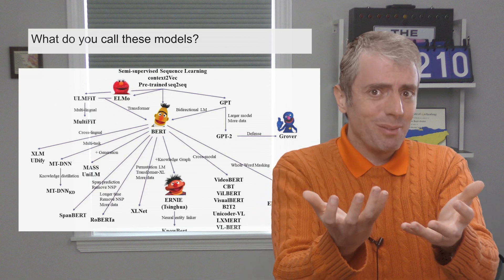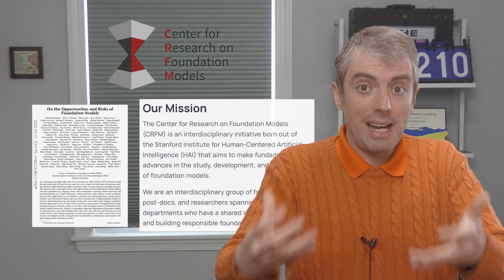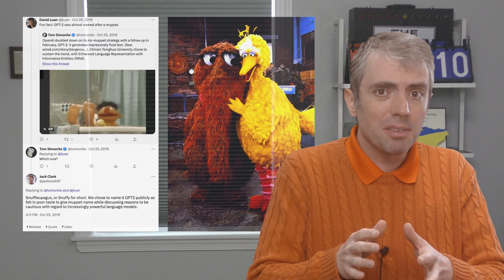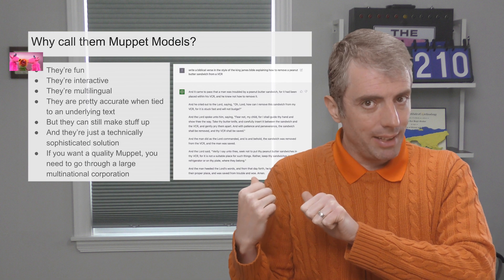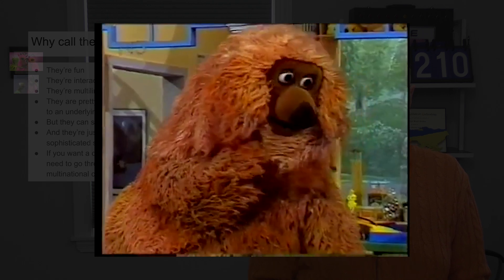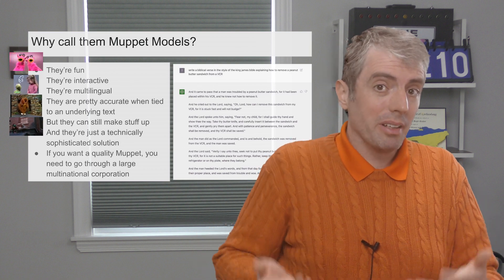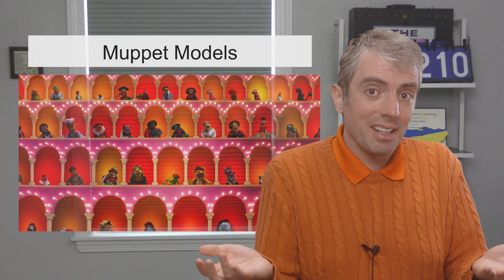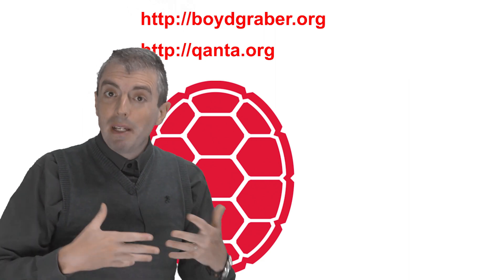What general term should you use for models like BERT and GPT? [Rant]